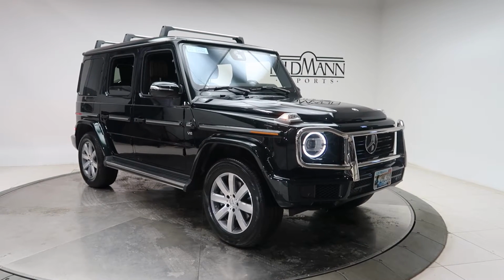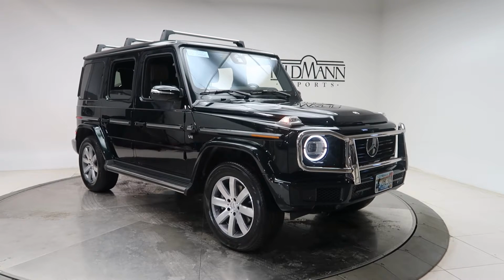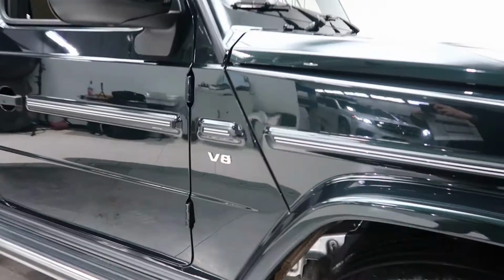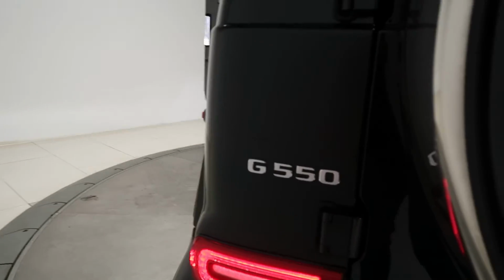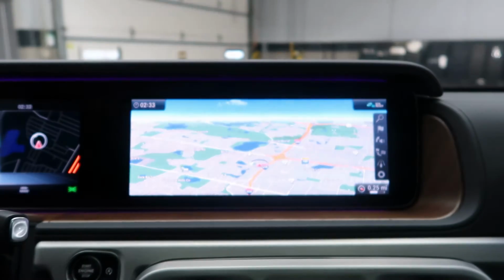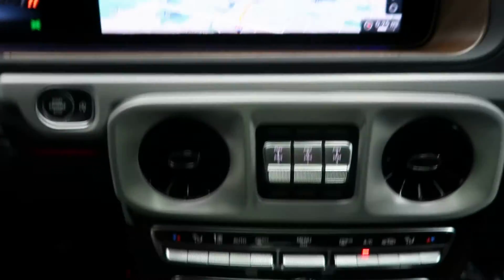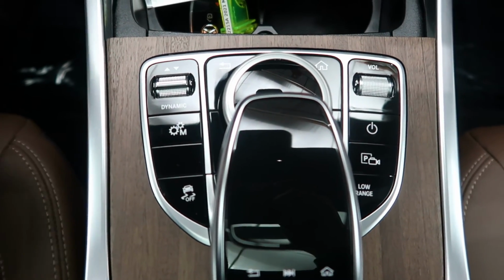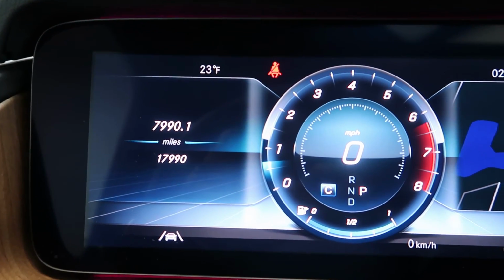2021 Mercedes-Benz G 550 4MATIC® - For Sale B2215A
A vehicle walkaround review of the 2021 Mercedes-Benz G 550 4MATIC® now available for sale at Feldmann Imports in Bloomington, Minnesota. For more information including pricing and availability, please visit us